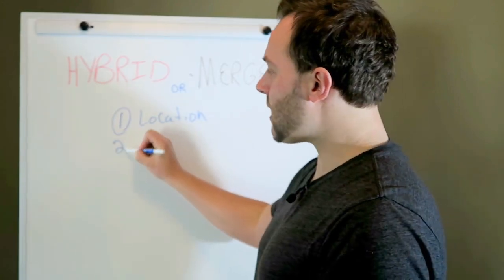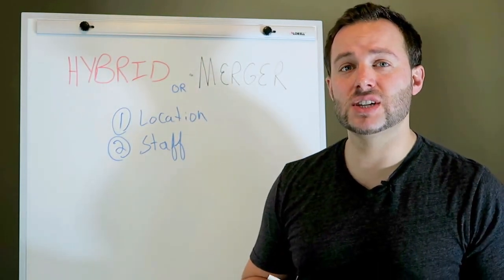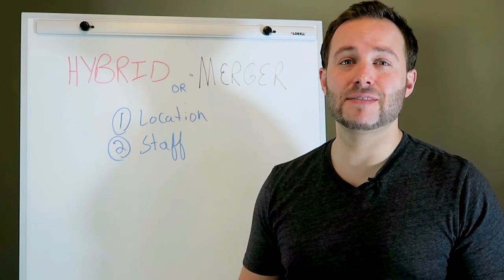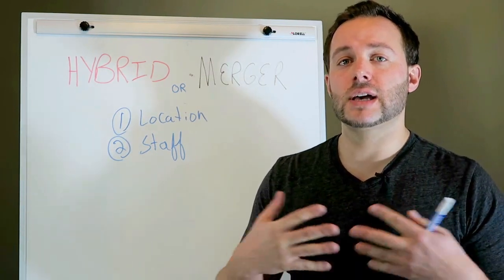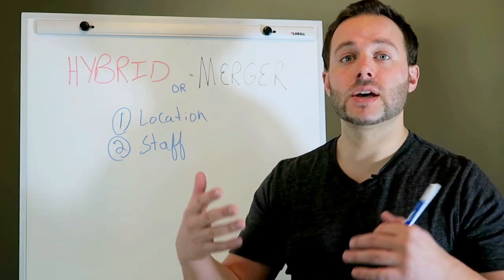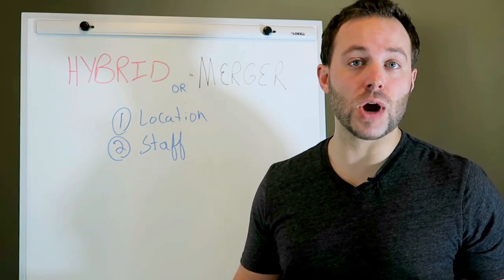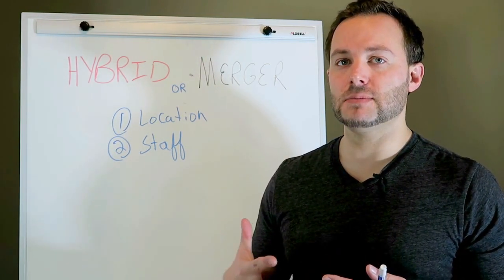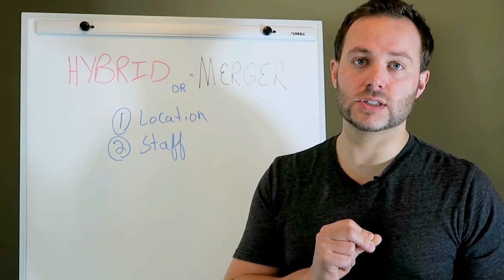How to Buy "and integrate" a Dental Practice: Part II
Buying a dental practice for "charts" can be a great opportunity. Especially if you have a tuned up/dialed in practice "hub" that is nearby - and able to absorb this additional practice. The process is tricky and there is a way to do it right...and make your you're getting the most bang for your buck. to for more tips and advice on how to build a practice you'll love!